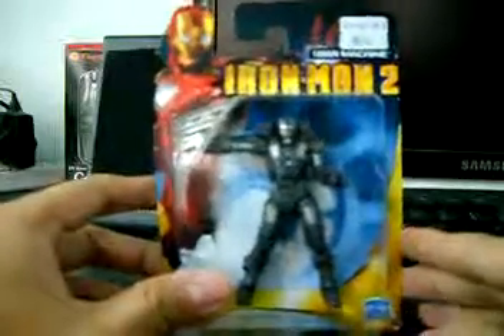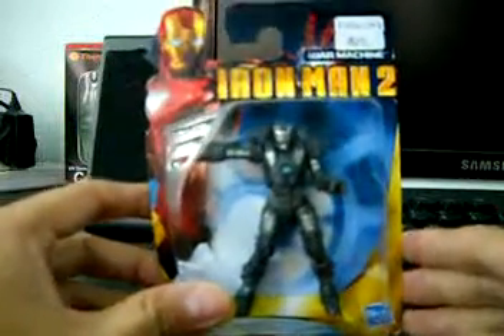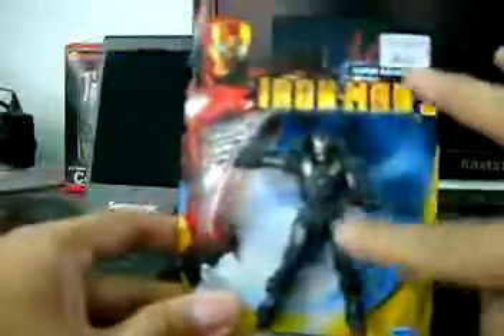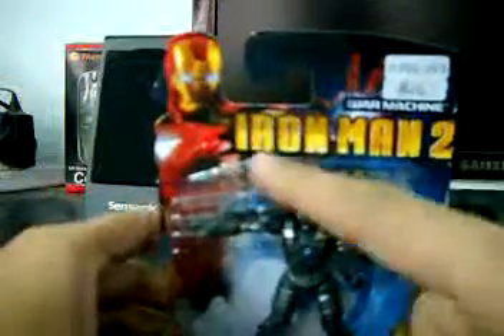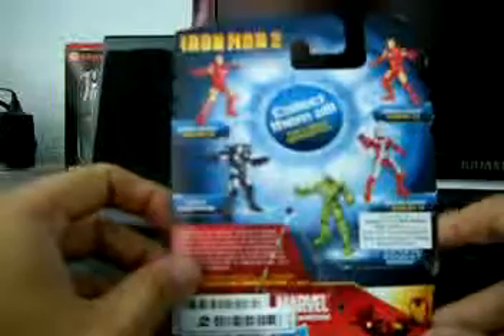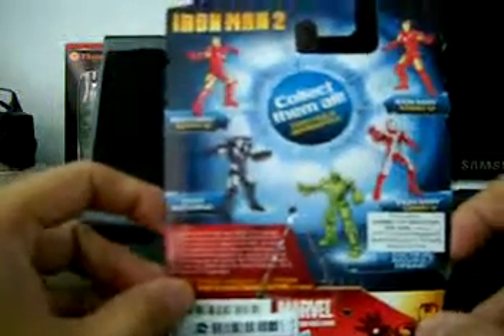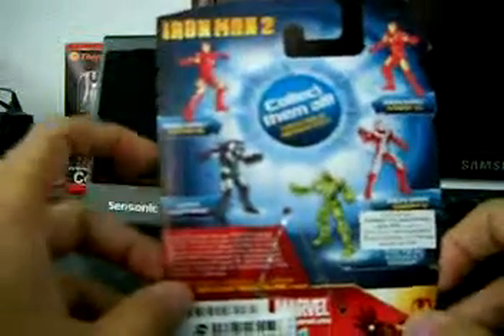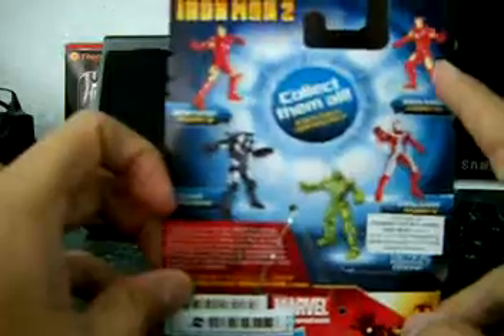Iron man 2 : War Machine